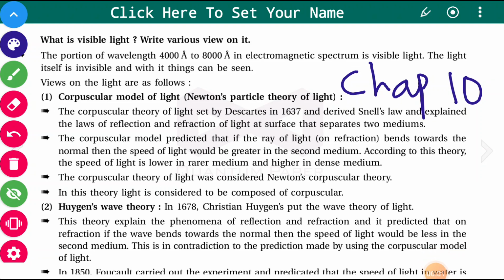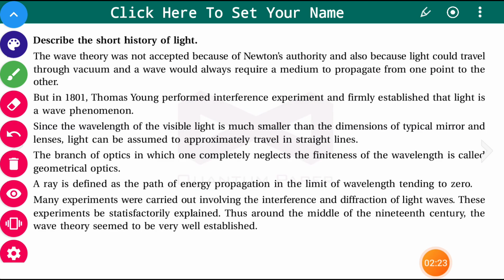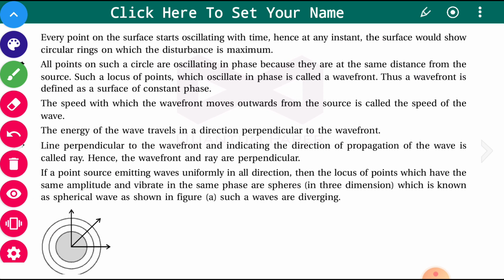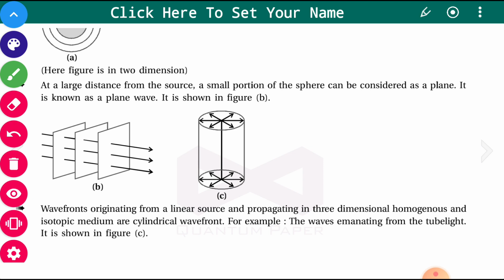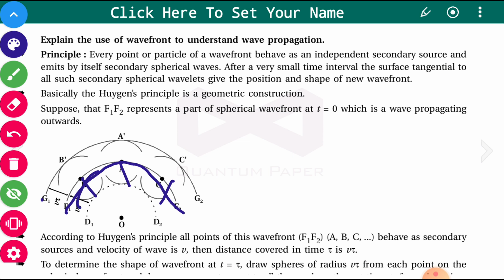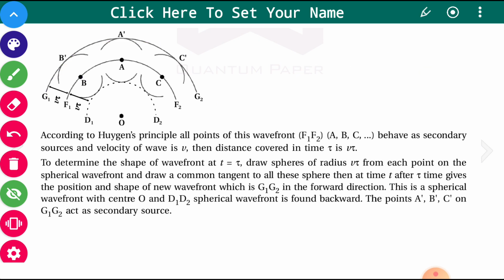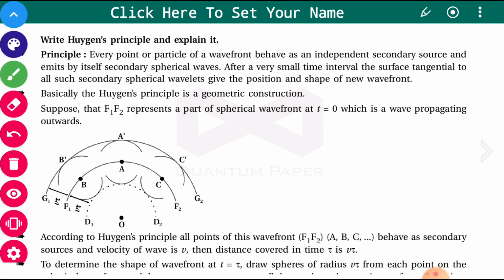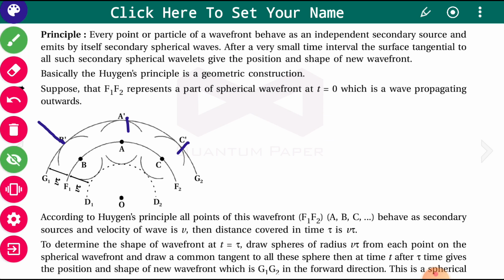Class 12 physics ncert ch 10 introduction and Huygens principle